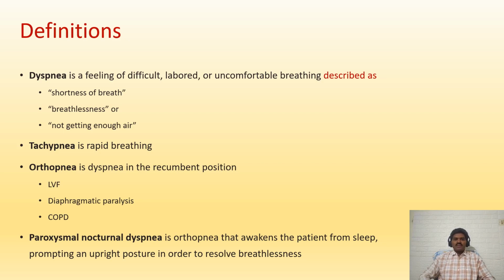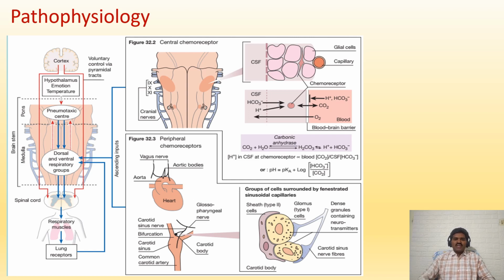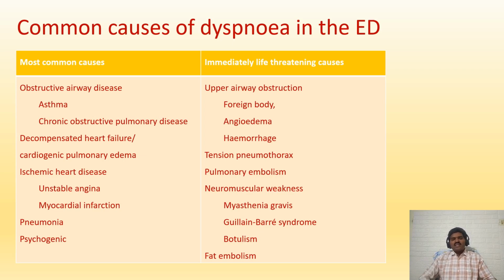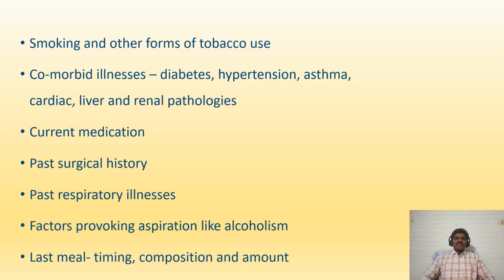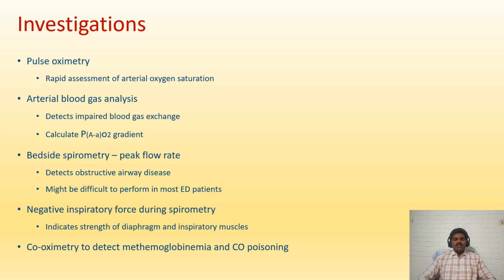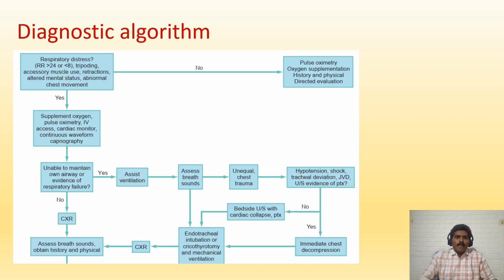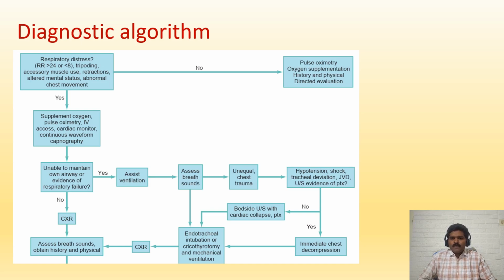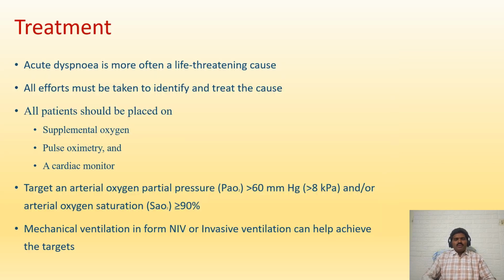approach to a patient with respiratory distress Dr S Prakash Babu